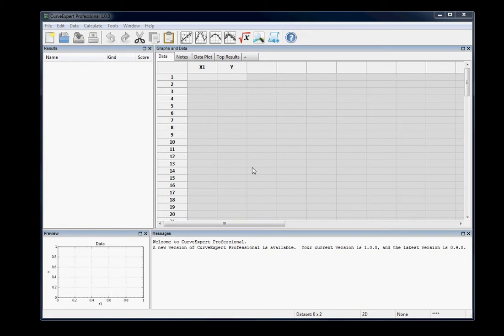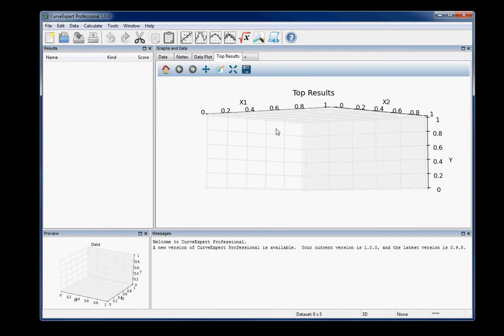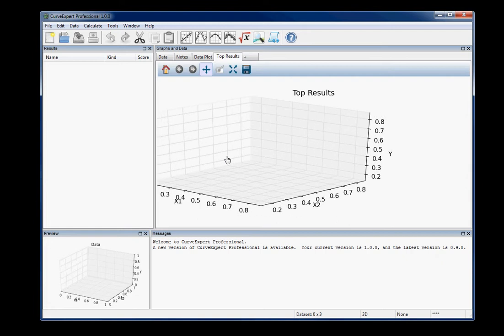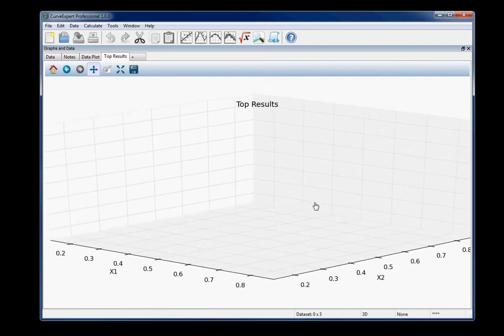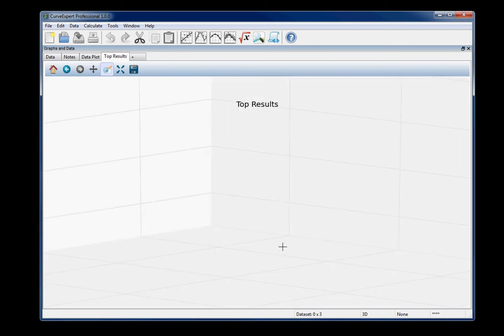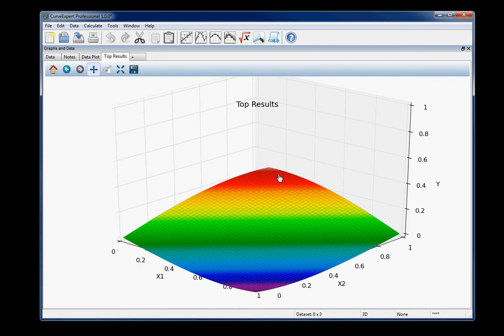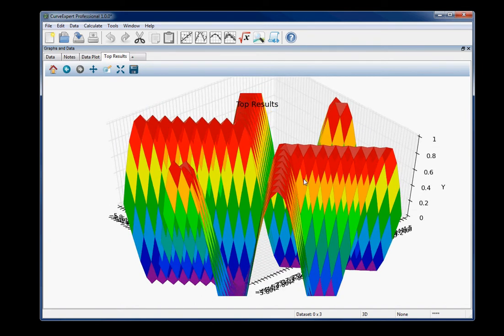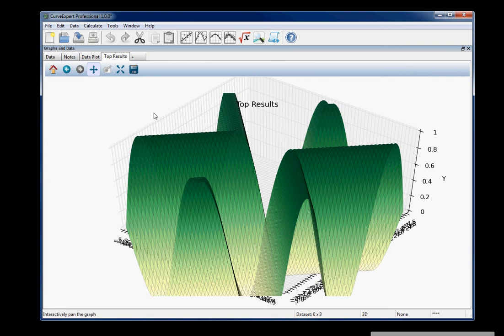CurveExpert Professional 3D Graphing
Demonstration of 3D graphing in CurveExpert Professional